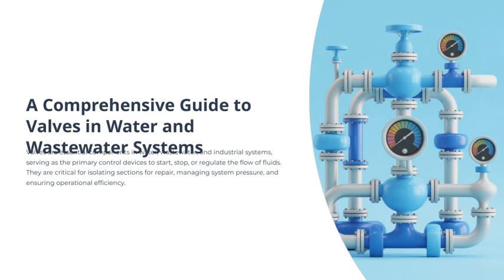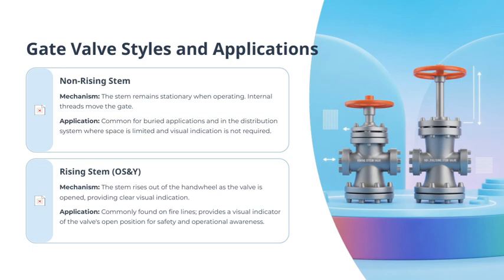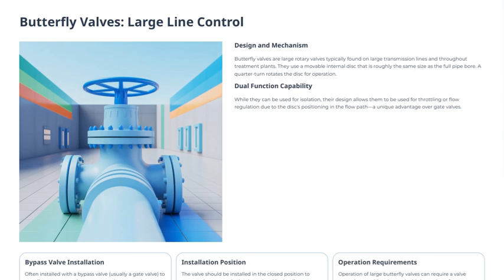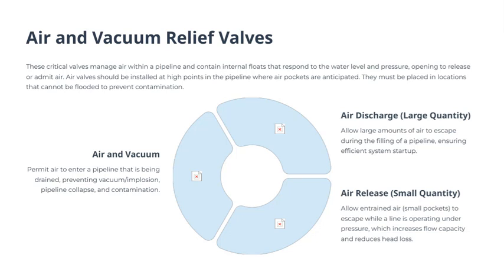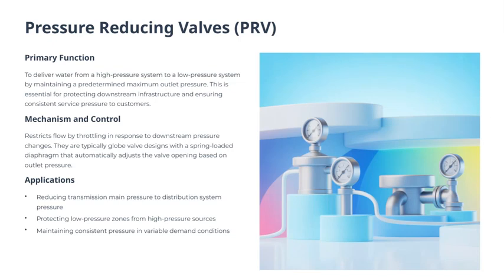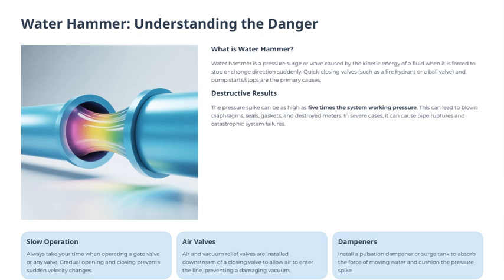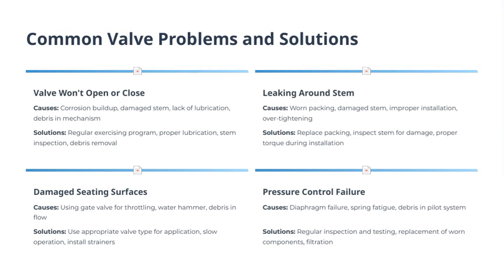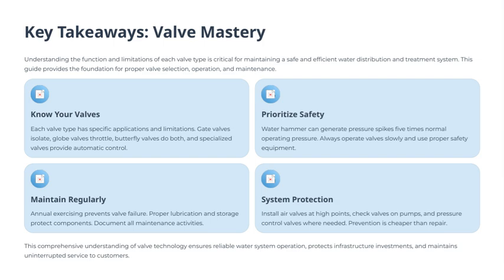Gate vs Ball vs Butterfly Valves | Which One Matters?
🛠️ Comprehensive Valve Guide: Isolation, Throttling & Pressure Control in Water Systems
Video Description
Valves are the critical control devices in water, wastewater, and industrial systems, essential for managing flow, isolating sections for repair, and maintaining system pressure.

This comprehensive guide breaks down the major types of valves based on their mechanism (Linear and Rotary) and outlines their specific functions, applications, and crucial limitations.

Key Valve Types & Functions Covered:

Gate Valves (Linear): The most common valve for water distribution. Used almost exclusively for isolation (ON/OFF). They offer a straight-line flow with minimum pressure drop. Critical Limitation: They are not suitable for throttling (regulating flow), as partial opening causes damage.

Globe Valves (Linear): Primarily used for precise flow regulation (throttling). Their tortuous flow path allows for excellent control but introduces a significant pressure drop. Common in treatment plants for chemical dosing.

Butterfly Valves (Rotary): Typically found on large transmission lines. Unique for their dual capability; they can be used for both isolation and throttling.

Ball Valves (Rotary): Quick-acting, quarter-turn valves used for isolation. Like gate valves, they are strictly for ON or OFF use. A specialized type is the Corporation Stop, which serves as the initial shut-off connection for a customer's service line.

Check Valves: One-way valves that prevent backflow. Essential for pump protection.

Pressure Control Valves (PRV, Altitude, Surge Anticipator): Automated valves that manage system pressure and water levels. The PRV maintains a predetermined maximum outlet pressure to protect downstream infrastructure.

Safety & Maintenance:

Learn best practices like annual exercising to prevent seizing and the critical safety note to always operate valves slowly to prevent water hammer. Water hammer can generate pressure spikes up to five times the system working pressure, causing catastrophic damage.

✅ Mastering valve operation and maintenance is critical for a safe, efficient water system!